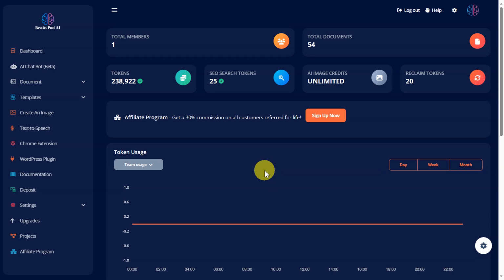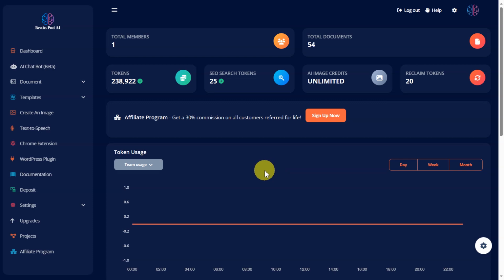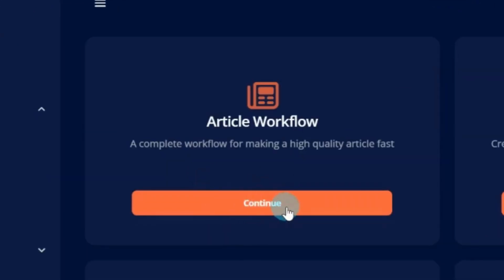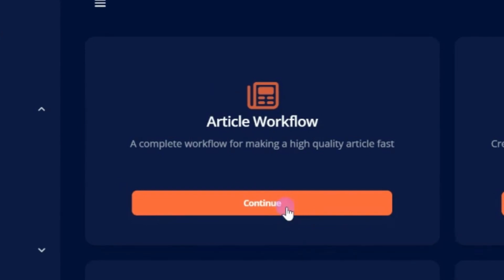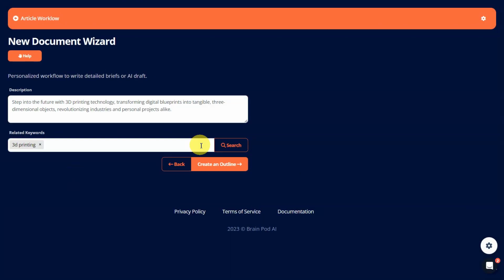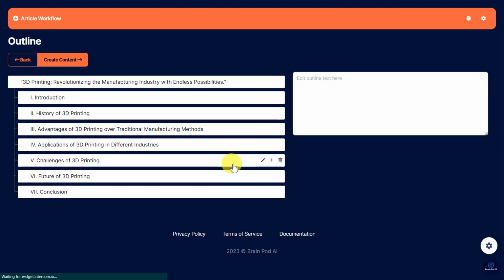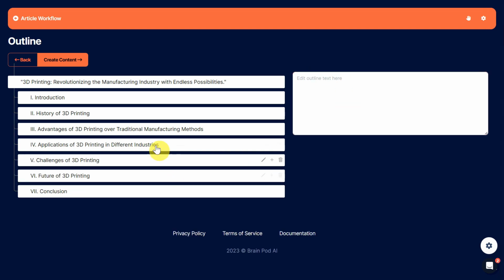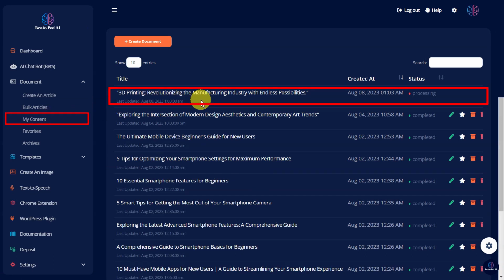🚀 Master Article Creation with Our Workflow! 📝 | Swift, SEO-Optimized & High-Quality! 🥇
📢 Discover the ultimate way to craft top-tier articles with our groundbreaking workflow! In this video, we unveil a step-by-step guide to ensuring your articles are info-packed and SEO-ready. 🌐 Dive in to learn how you can input titles, leverage suggested titles, craft precise outlines, and finally, witness the magic unfold! 🎩✨ Whether you're an established blogger or just getting started, this tool is for you. 👩‍💻👨‍💻 Don't miss out! 🚀
➡️ Let us transform your content creation process today!